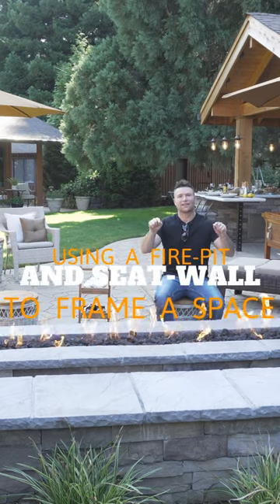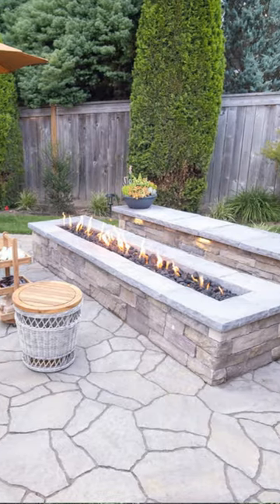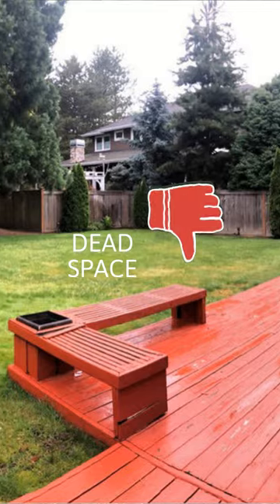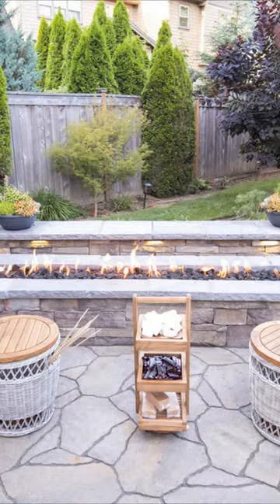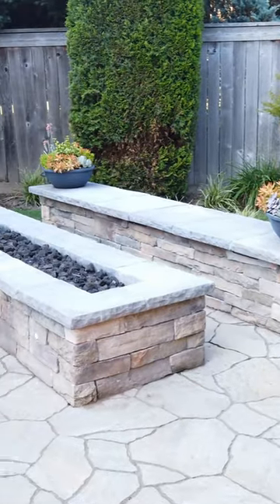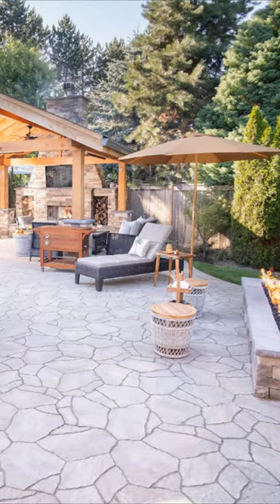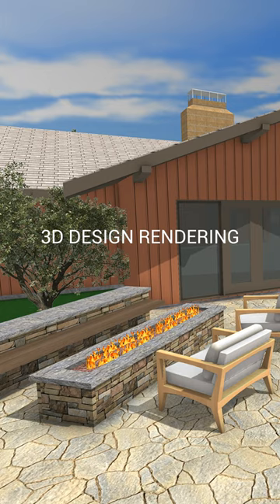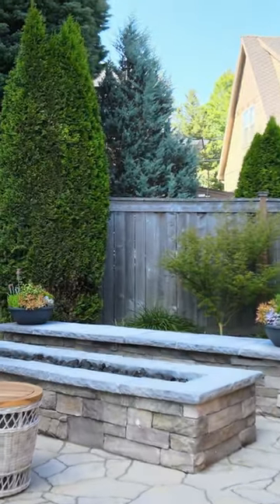Fire-Pit And Seat-Wall For Dead Space